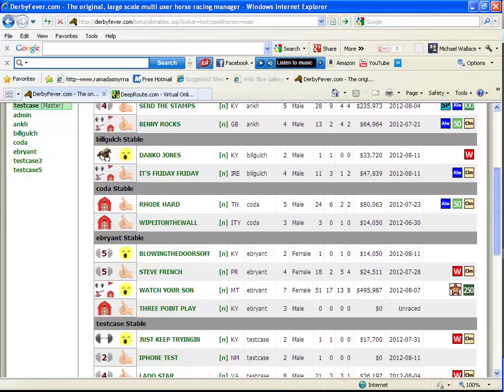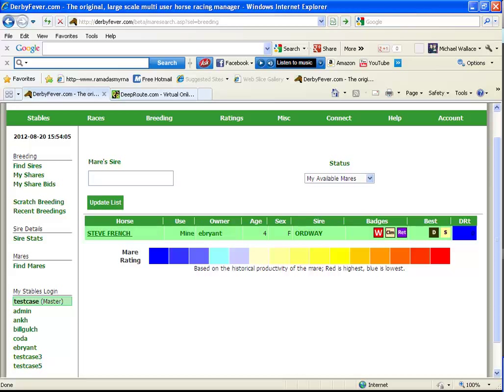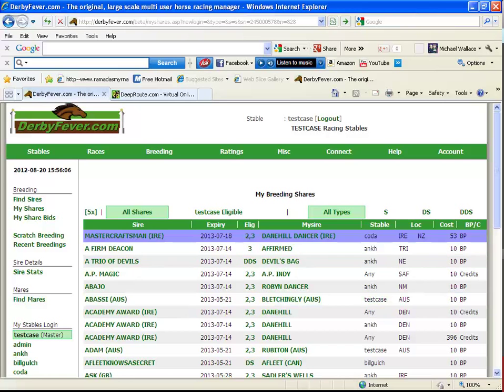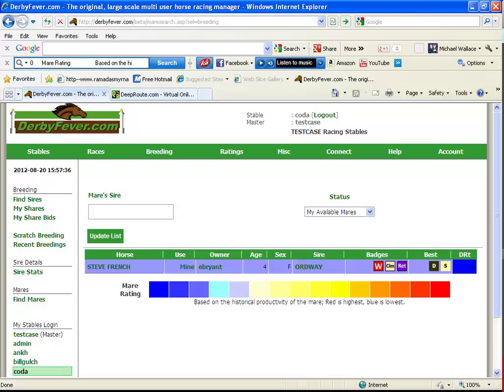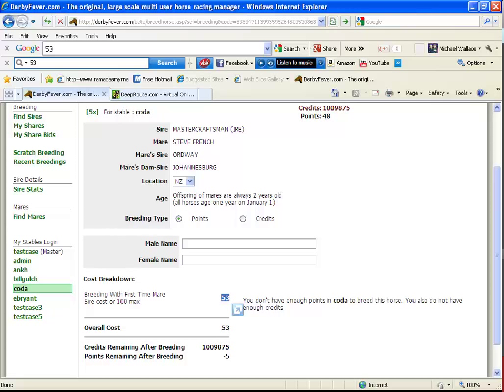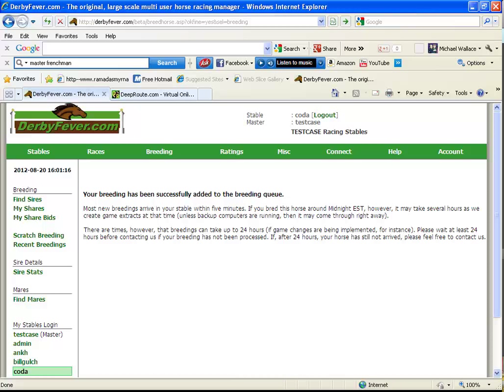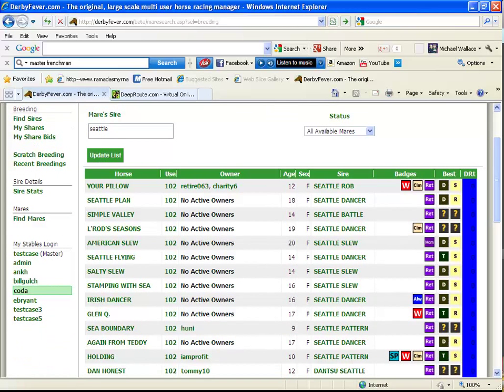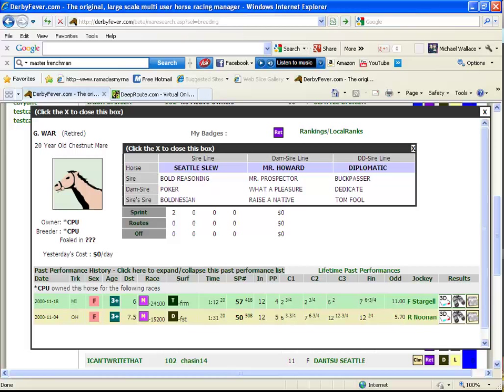DerbyFever.com 10 - Retire Mare and Breed Her